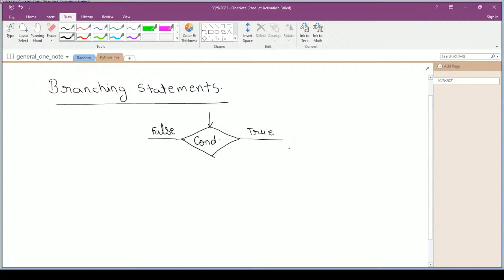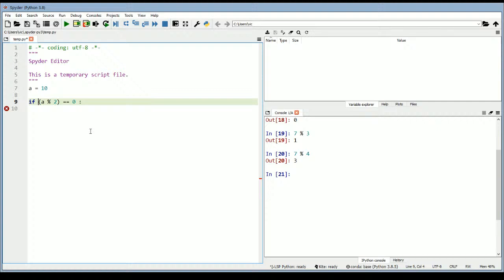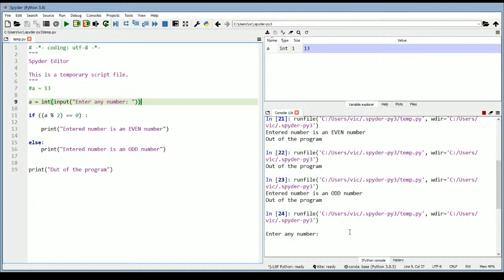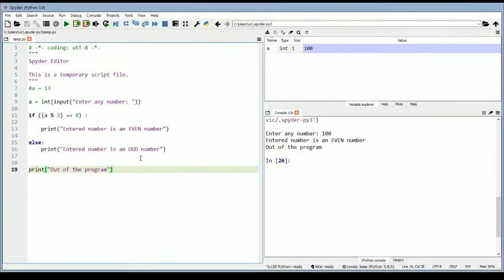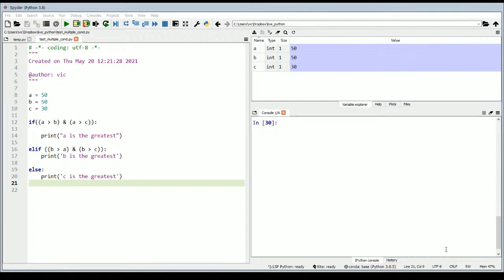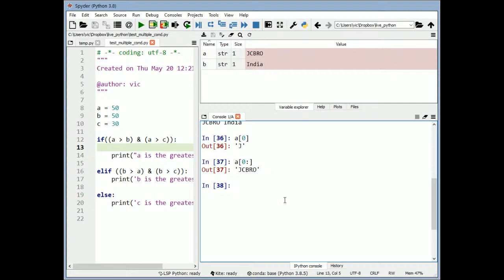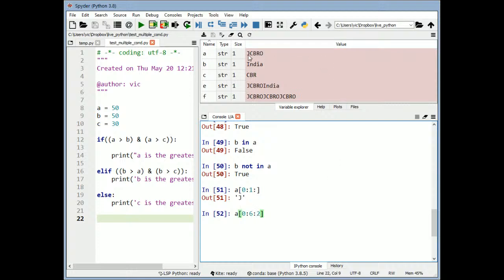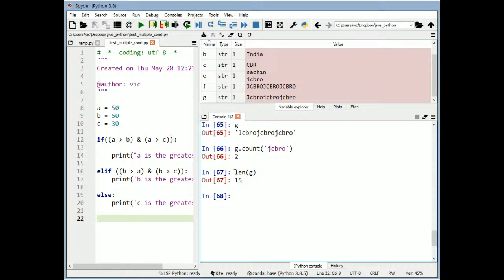Live: Python Tutorial (2) (if-elif-else and strings)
In this session we will be discussing about the branching statements and strings in python ...